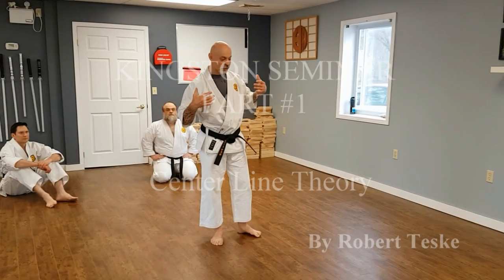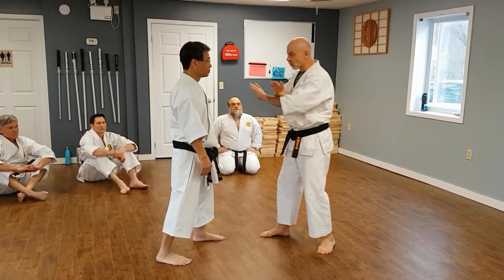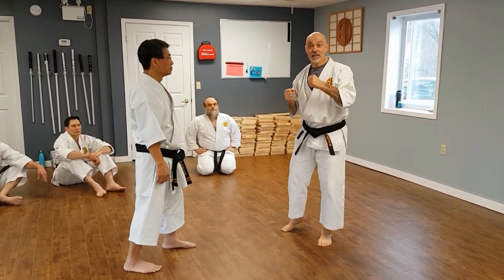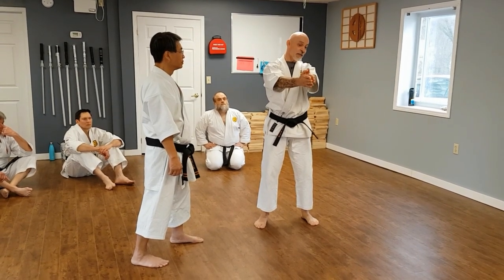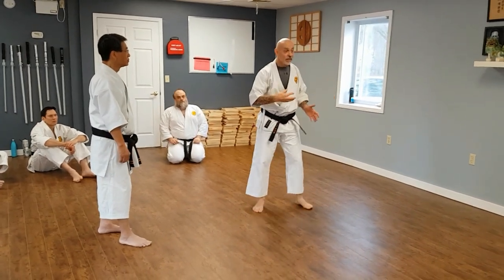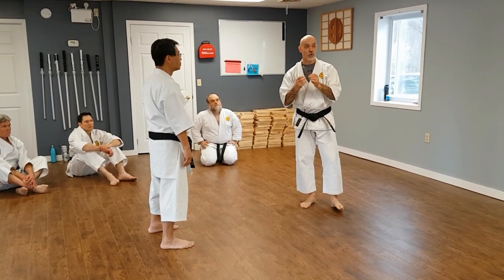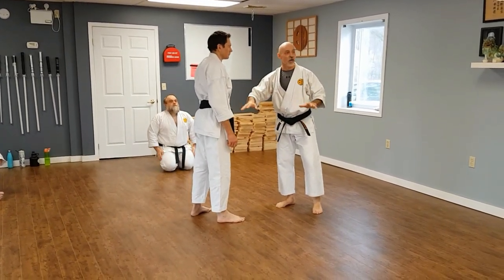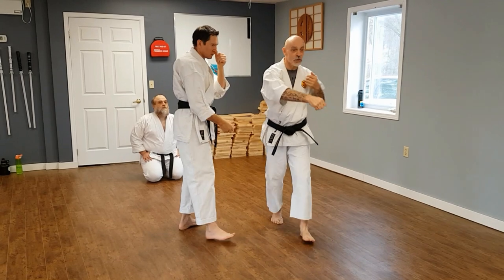Kingston seminar part 1 - Center Line Theory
Martial Arts Seminar - Kingston (2018)
The Center Line Theory
By Robert Teske